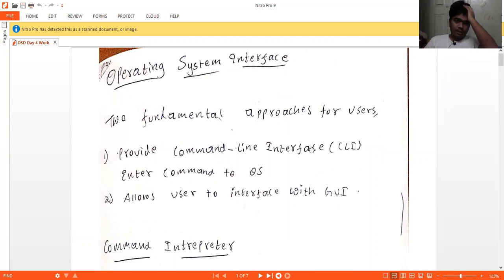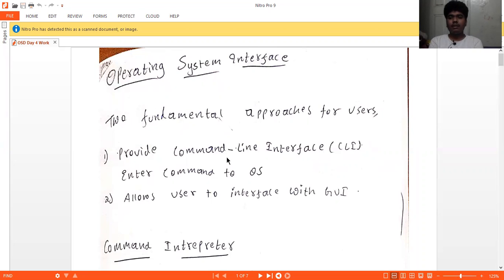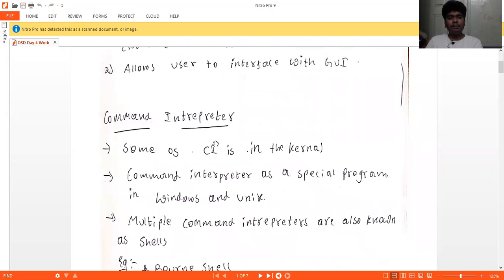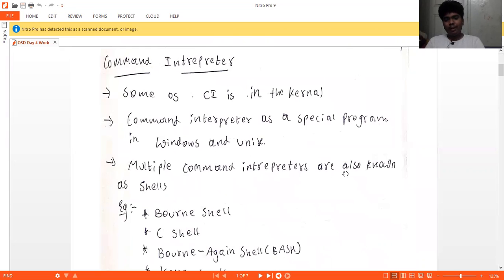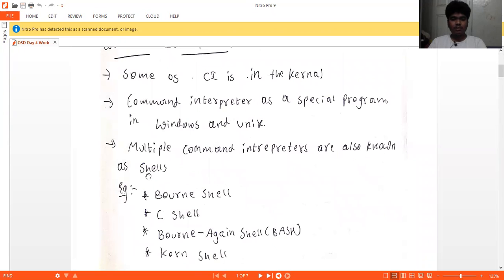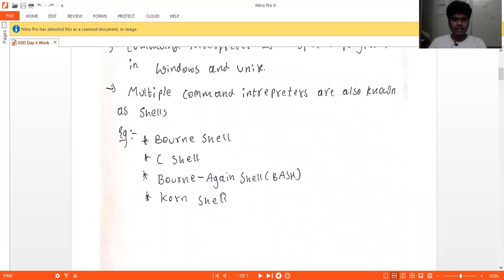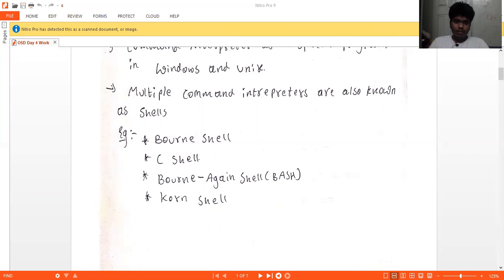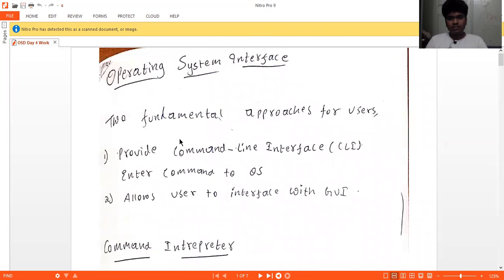3. OSD Operating System Interfaces